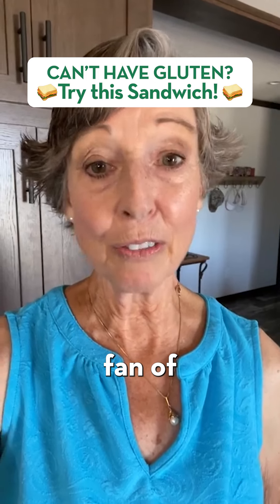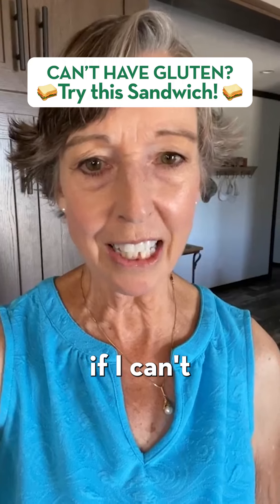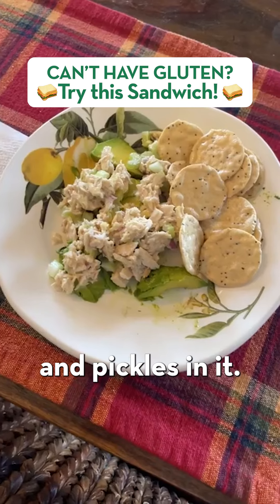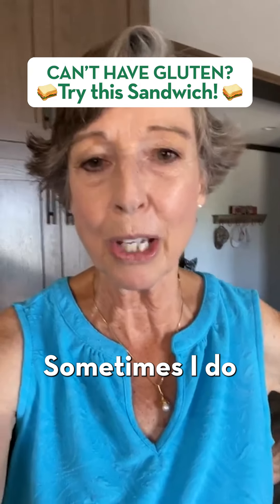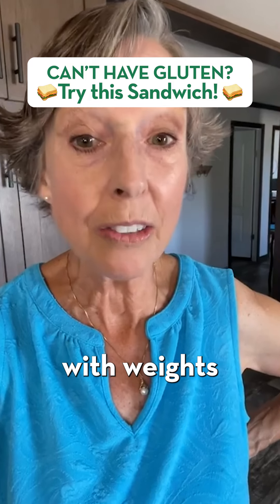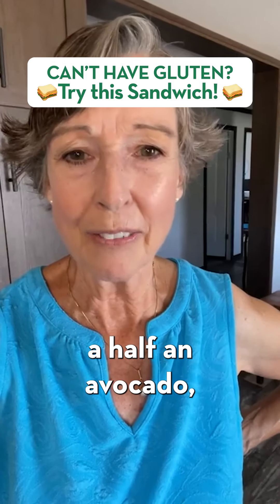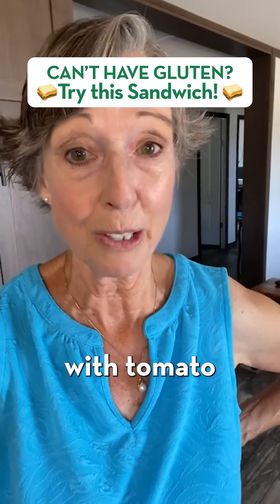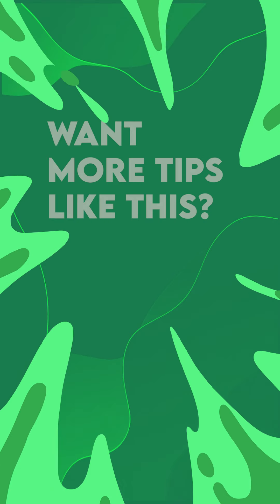Can't have gluten? Try this Sandwich!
Want to get recipe and tips directly from your inbox?

Sign up for the DFH newsletter here -

To receive nutritional insights and restoring organ function recipes!

or

Visit DivineFarmerHealth.com to Join!

or